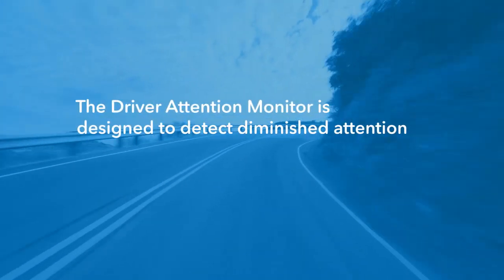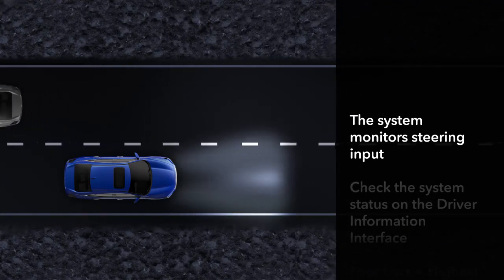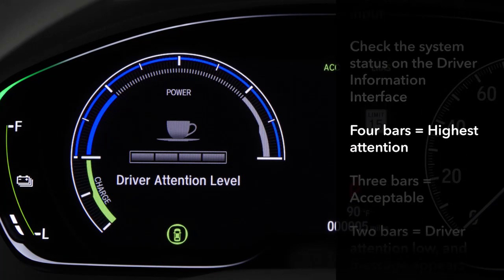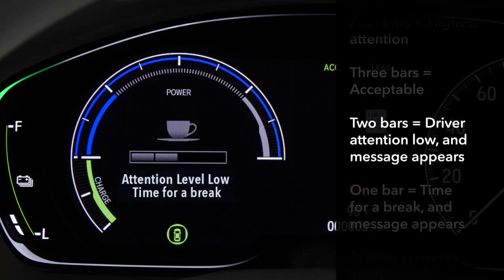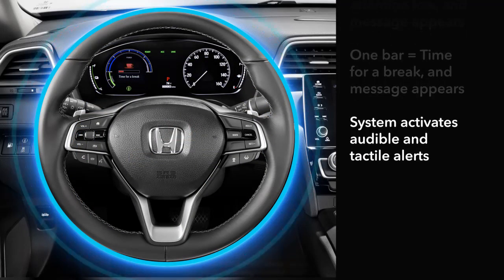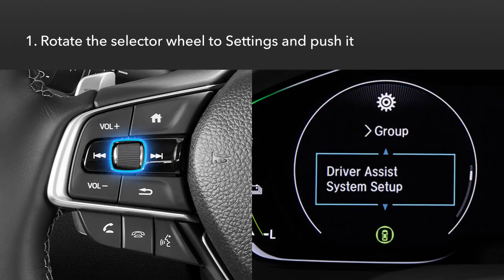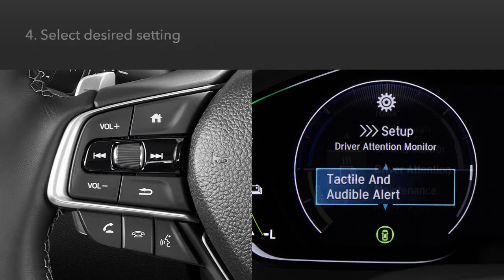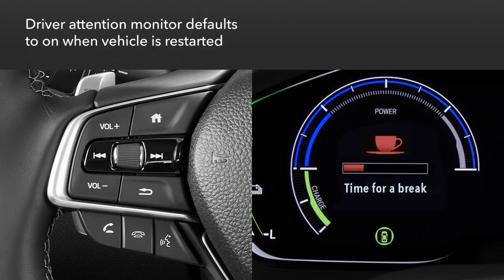Honda Insight: How to Use the Driver Attention Monitor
Your vehicle has a feature that can alert the driver when it senses steering input that’s consistent with drowsiness or fatigue. Watch this video to learn what each alert level means, as well as how to customize the system’s operation on the Honda Insight.